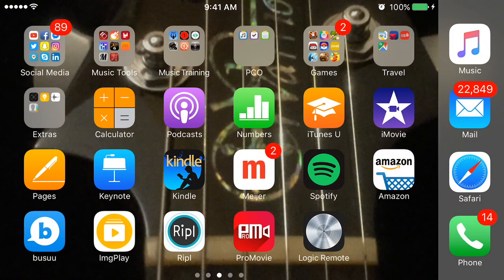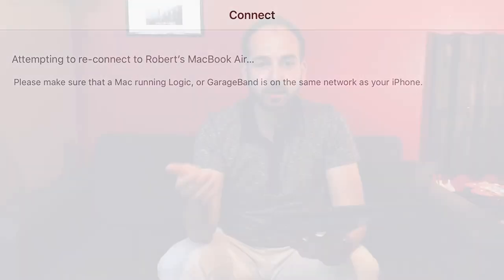GarageBand: Best Feature EVER! Logic Remote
Does GarageBand work with Logic Remote? Heck yeah it does!

Be sure to catch my Thursday Music Minute on Instagram: @rwcguitar

The more subscribers and viewers the better the content can get! Keep Rockin my friends…

~Robert~

Intro/Outro Song
Undertow By: Driven Wind